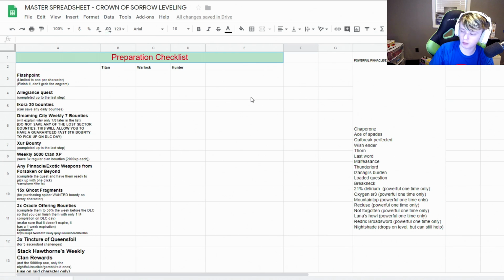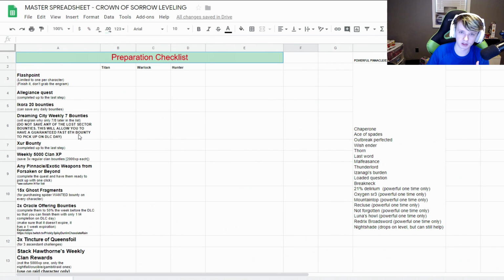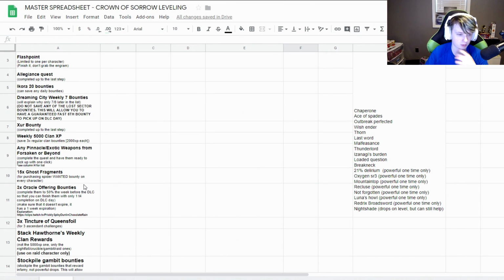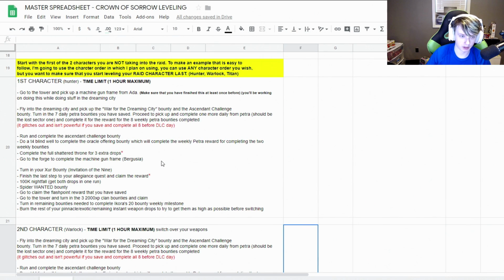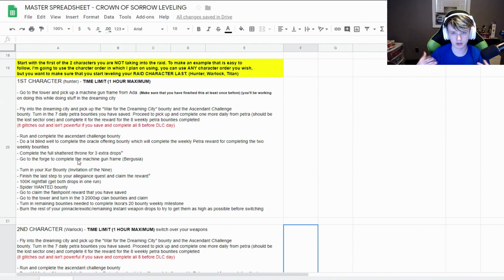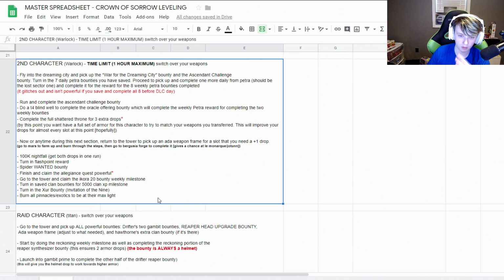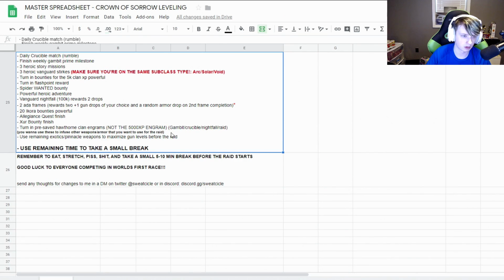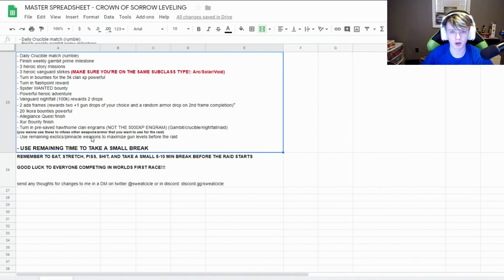Sweatcicle's Crown of Sorrows Raid Prep Guide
Again, this guide is for those who are hardcore players looking for  the worlds first or day 1 completion of the new crown of sorrows raid coming out on june 4th 6pm cst.

I tried to give as many tips/descriptions as i could. This is the route i plan on using before i make my attempt at the worlds first raid completion. All of the stuff on this spreadsheet is subject to change to any of the update announcements in the next 2 this week at bungie articles before the raid launches.

If you guys have any questions or comments about anything that wasn't explained please leave it in the comments below.